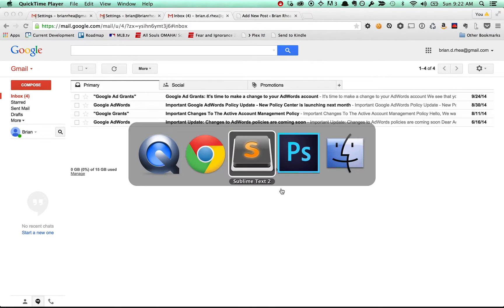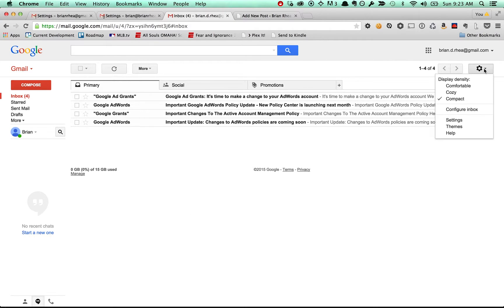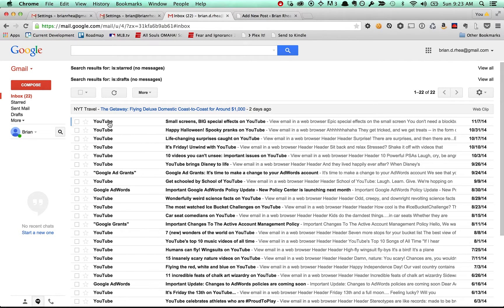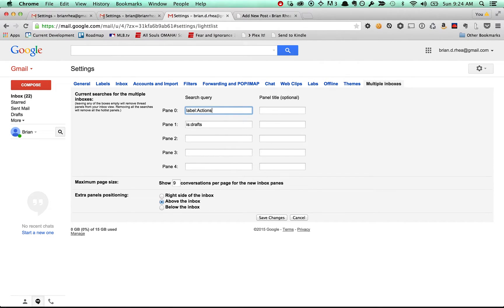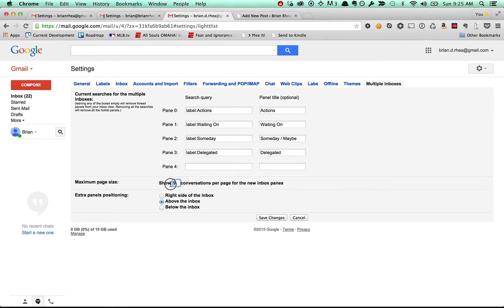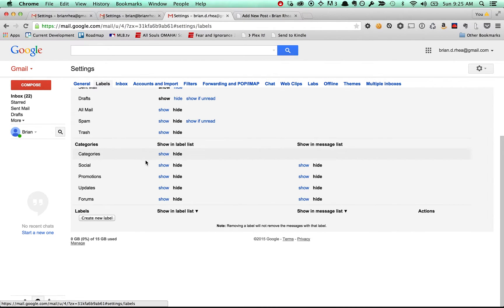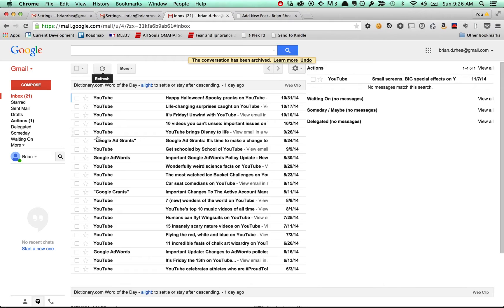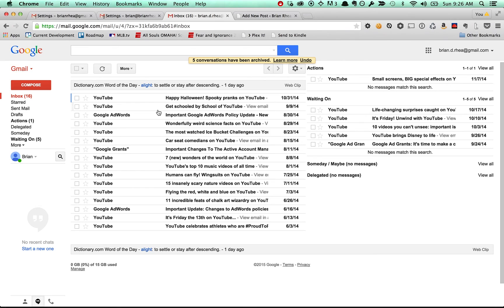Creating Multiple Inboxes and Adding GTD Filters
This video shows you how to enable multiple inboxes in Gmail, and then apply GTD labels that will assign messages to the appropriate box.